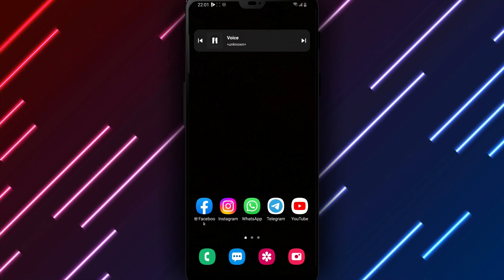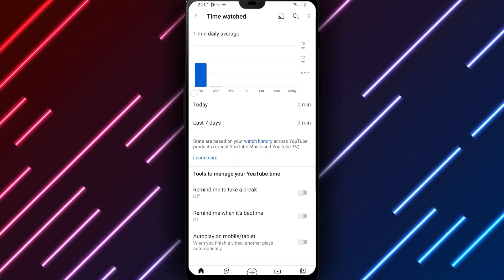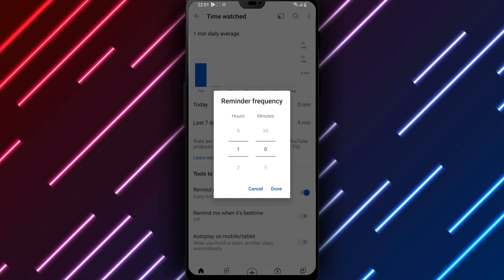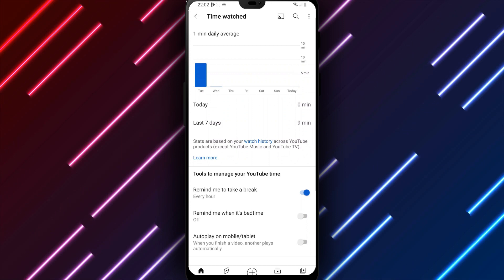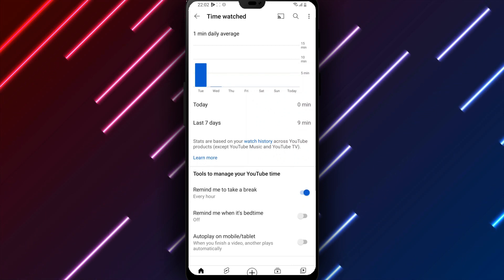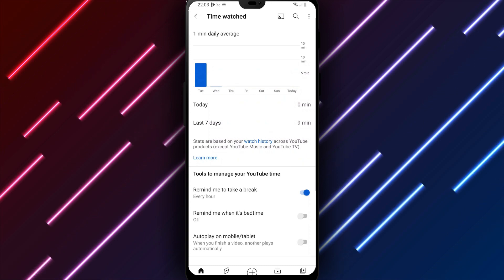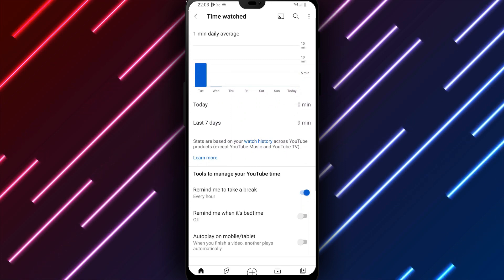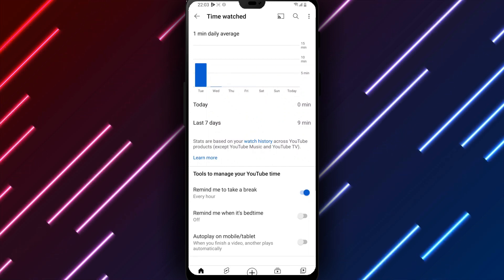How To Set A Reminder On YouTube For Android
Are you forgetful about taking breaks while watching YouTube videos on your Android device? In this tutorial, we will show you how to set a reminder on YouTube for Android. By setting a reminder, you can better manage your screen time and form healthier digital habits. Here are the steps to set a reminder on YouTube for Android:

1. Open the YouTube app on your Android device.
2. Tap on your profile picture in the top right corner.
3. Select "Settings" from the drop-down menu.
4. Tap on "General" in the left-hand menu.
5. Scroll down to "Remind me to take a break" and toggle on the option.
6. Tap on "Set reminder" and select how often you want to receive the reminder.
7. Optionally, you can tap on "Time watched" to view your daily average watch time and total watch time over the past 7 days.

We'll walk you through the steps, so you can easily set a reminder and form healthier digital habits while watching YouTube videos on your Android device.